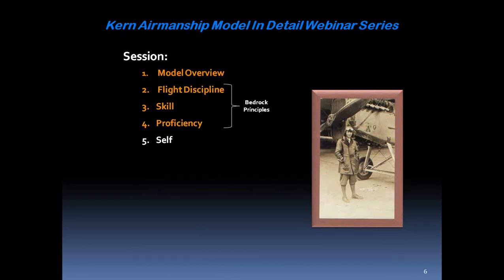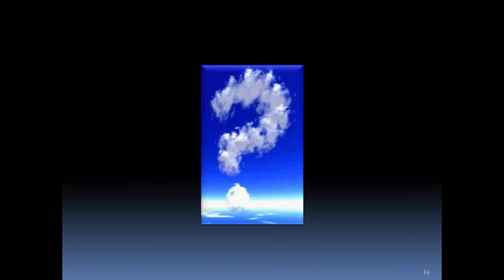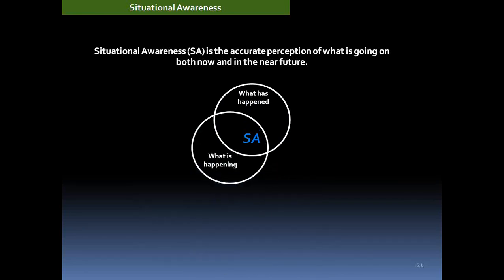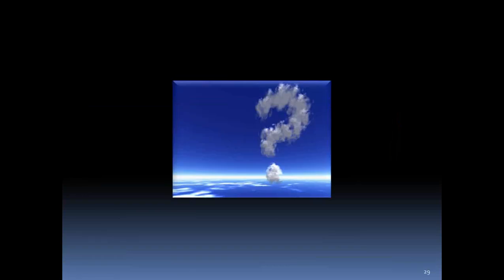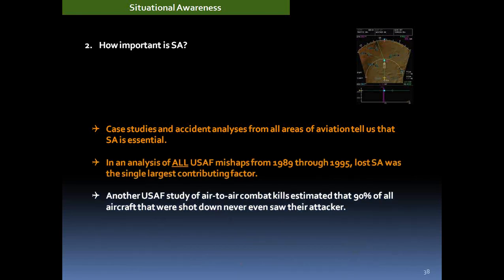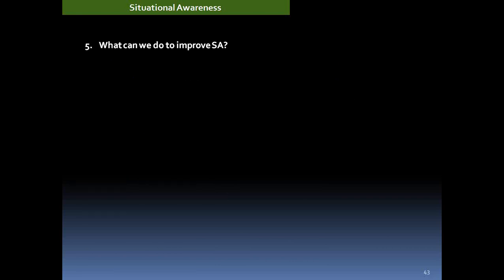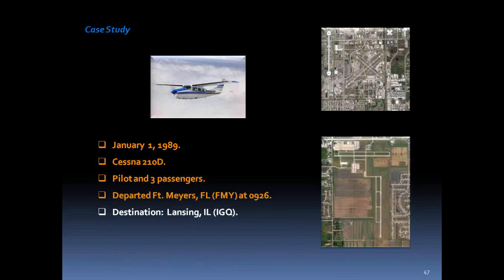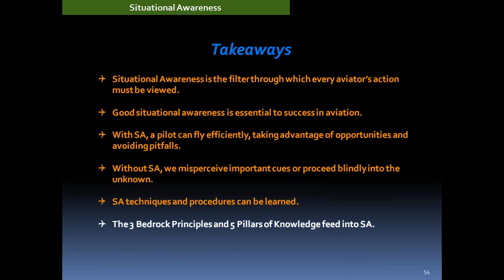FAA Wings Program-CFAE Webinar: Kern Airmanship Model In Detail--Situational Awareness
This Center For Airmanship Excellence (CFAE)-FAA Wings Program Webinar describes the Kern Airmanship Model element "Situational Awareness".